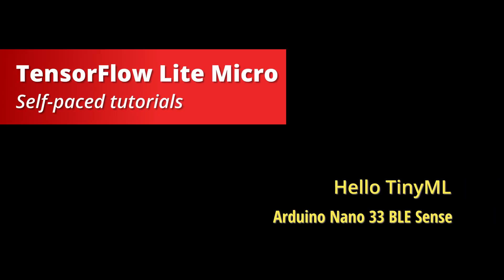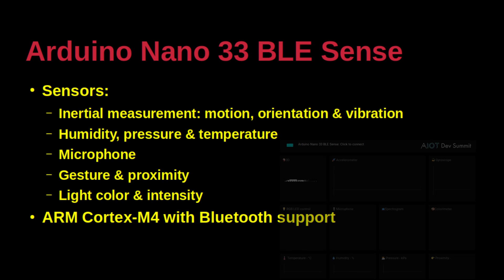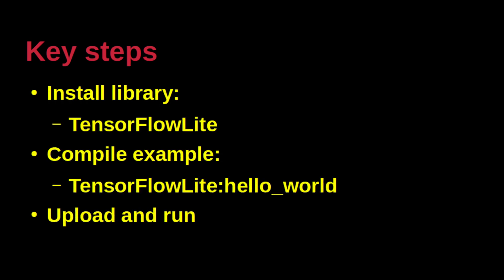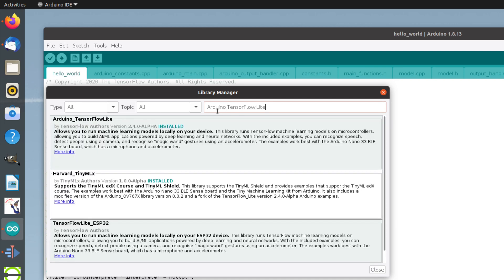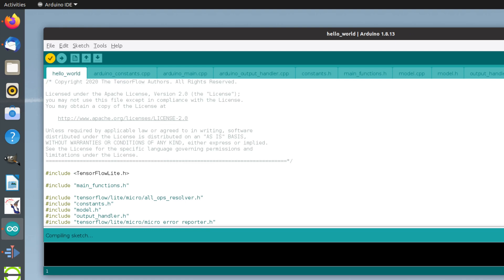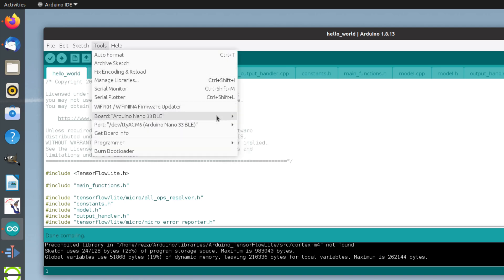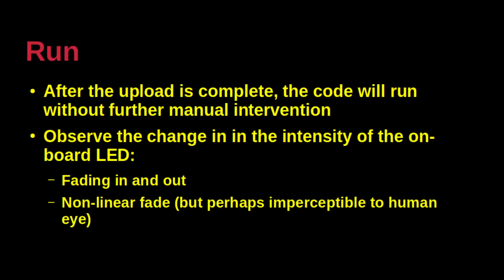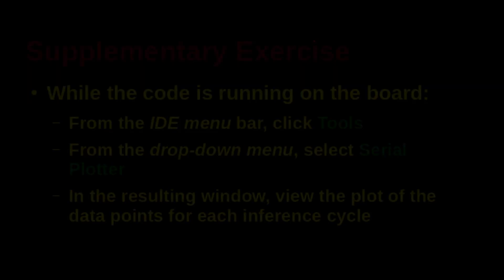Hello TinyML with Arduino Nano 33 BLE Sense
A basic demonstration of the Hello World sketch that is installed with TensorFlow Lite Micro library. Arduino Nano 33 BLE Sense is the board selected for the current example.

ACKNOWLEDGMENTS
    • Documentation:
        ◦ Pete Warden's web site
    • FOSS:
        ◦ Kdenlive
        ◦ LibreOffice
        ◦ Mozilla
        ◦ Open Broadcaster Software
        ◦ Ubuntu
    • Audio: